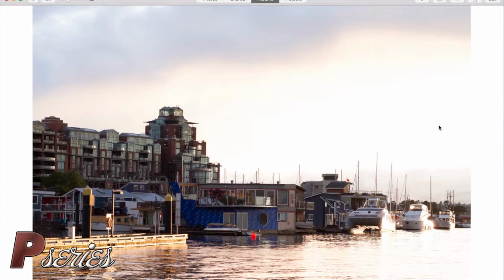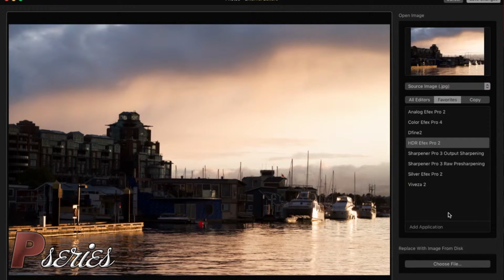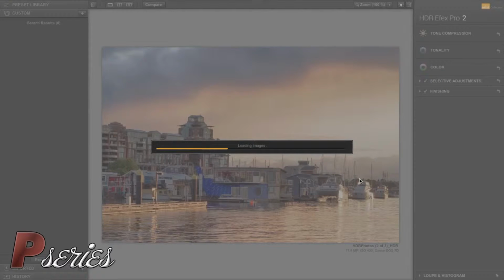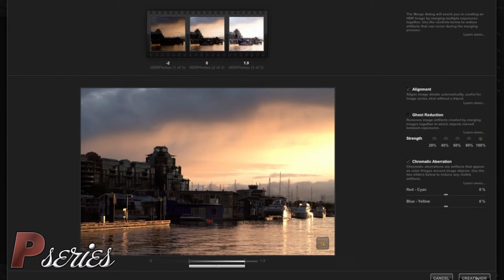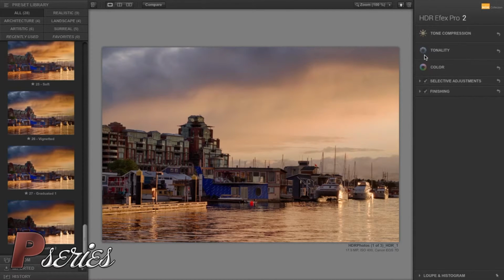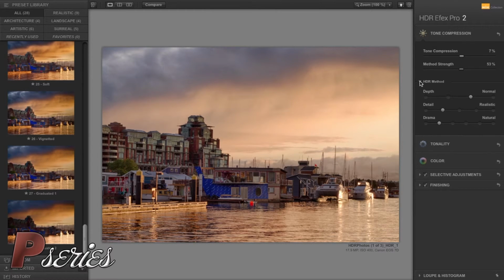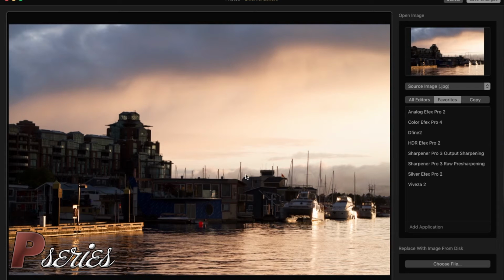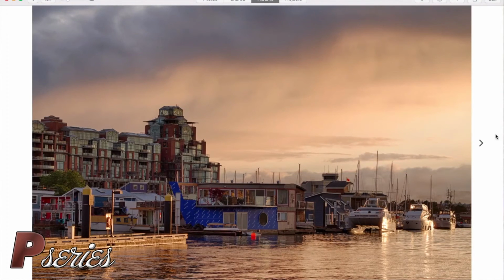HDR Efex Pro 2 with Mac Photos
Learn how to create a HDR photo from 3 different pictures in Mac Photos and HDR Efex Pro.  See how to import and export your image from Mac Photos.